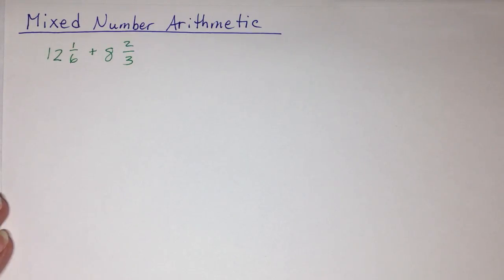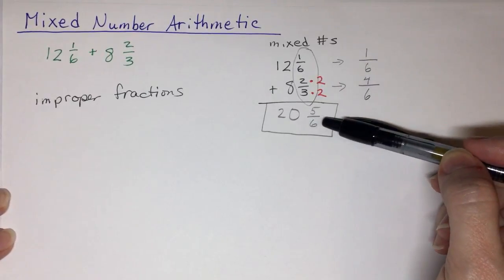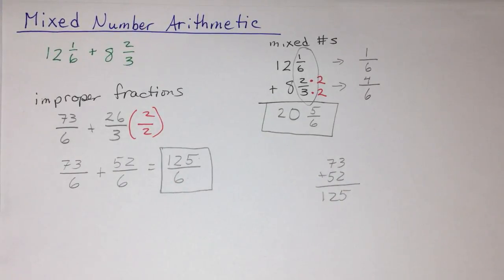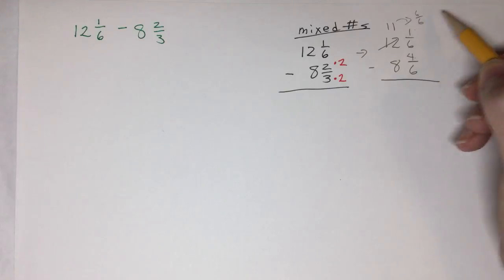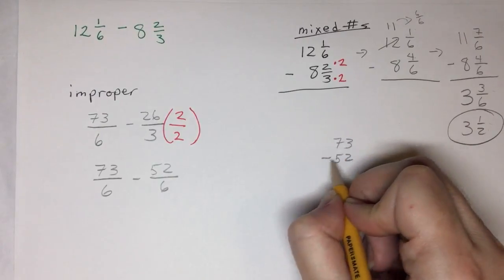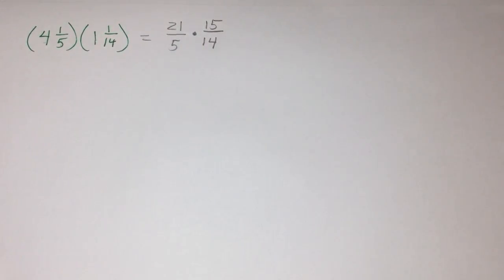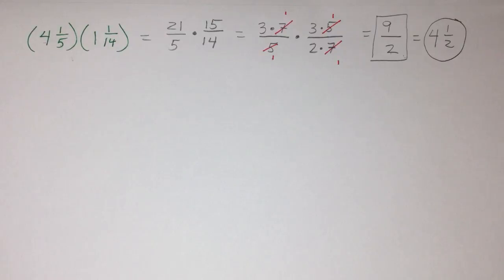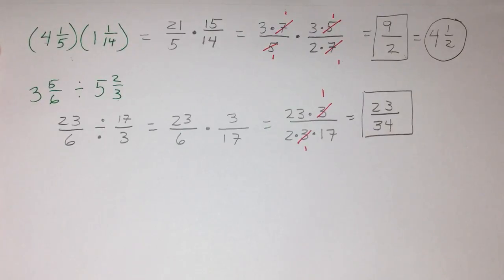mixed number arithmetic